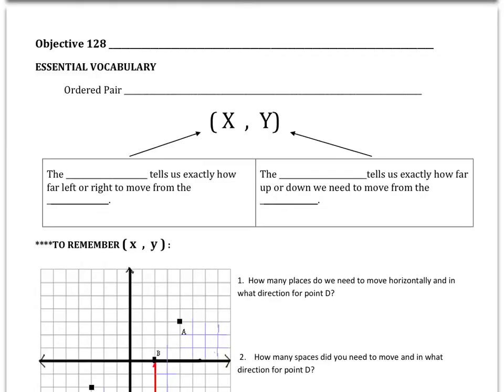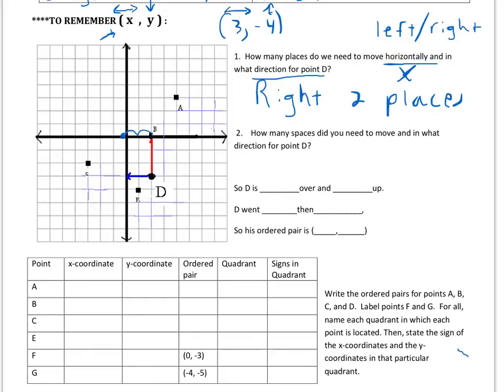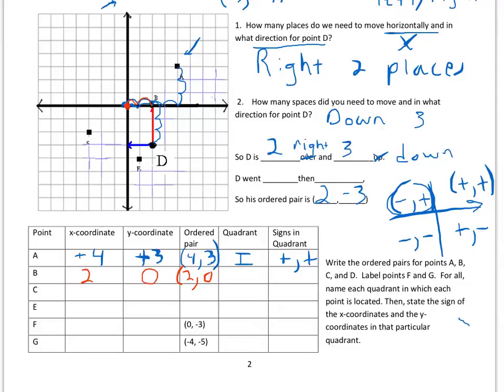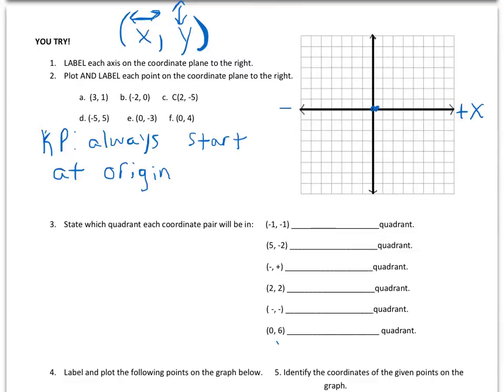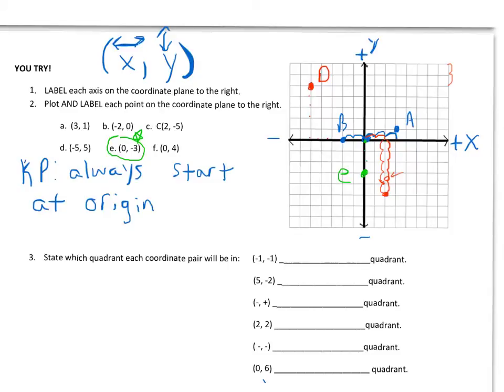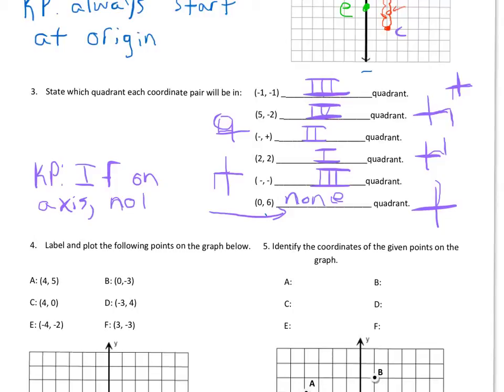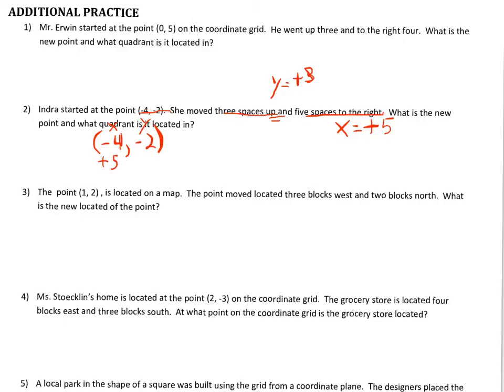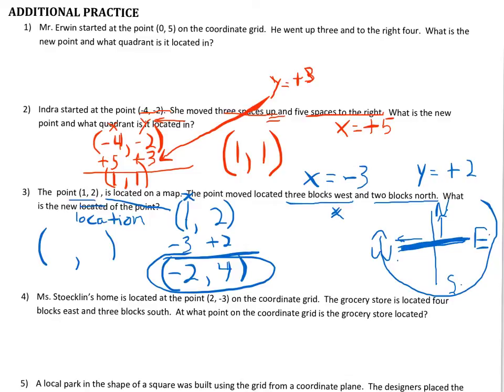Graph ordered pairs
Obj 127b- graph ordered pairs
Mr Erwin